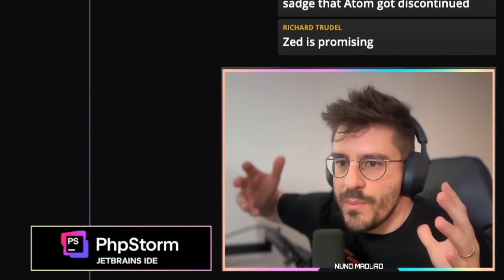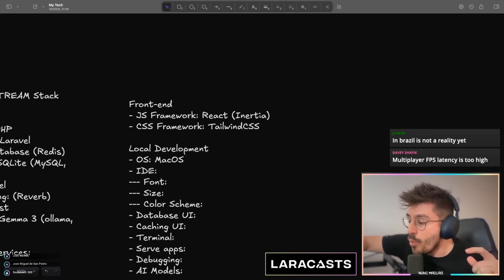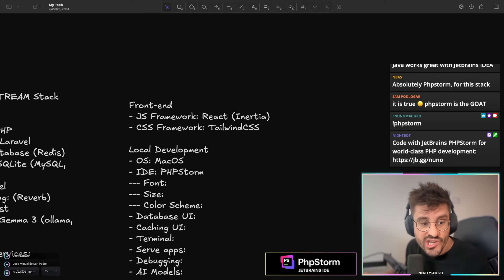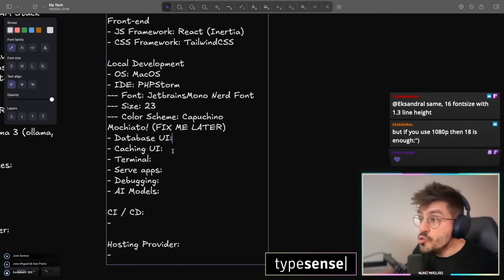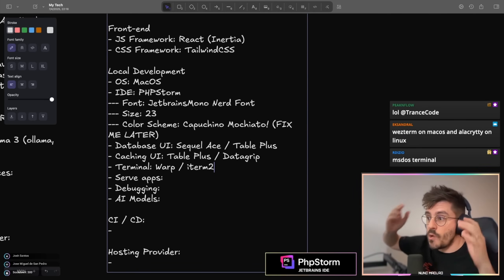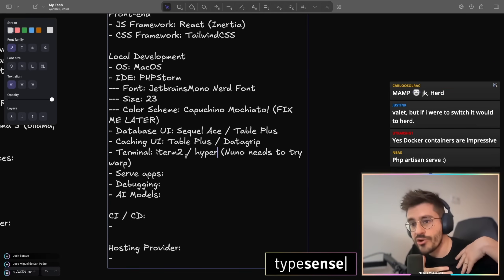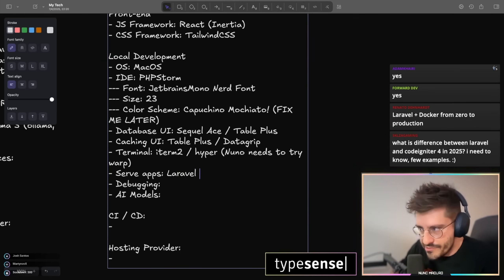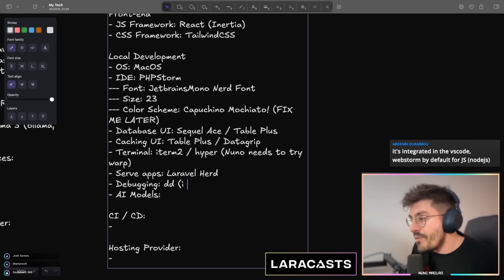My Must-Have Coding Tools for 2025